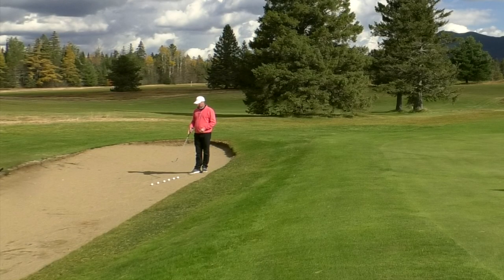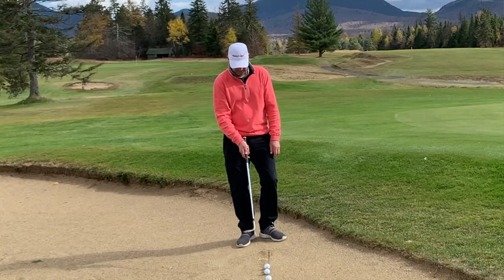Sand Shots Made Simple - Golf Swing Basics - IMPACT SNAP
Greenside in the bunker. Here's how to land these sand shots softly and play them consistently.

Welcome to the IMPACT SNAP YouTube channel. We love golf and want to share our expertise, tips and passion for the game with the rest of the world.